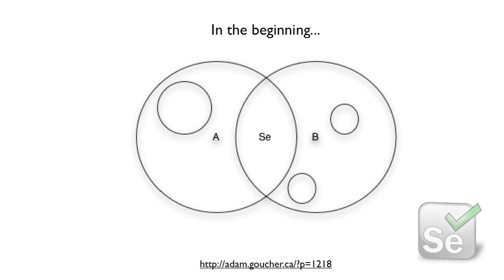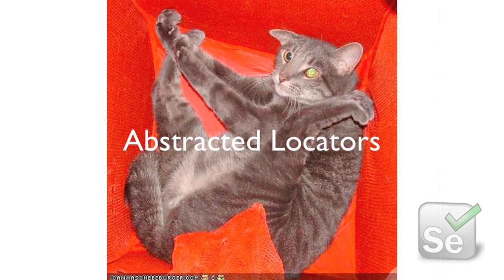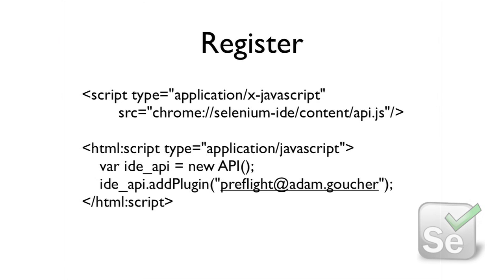Adam Goucher: Selenium IDE Plugins